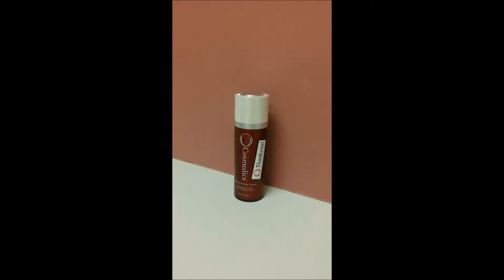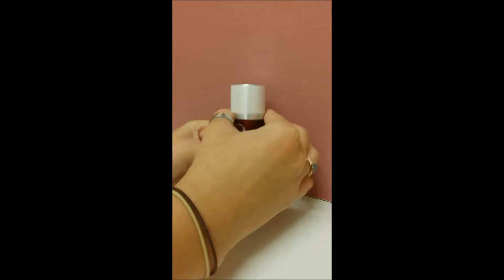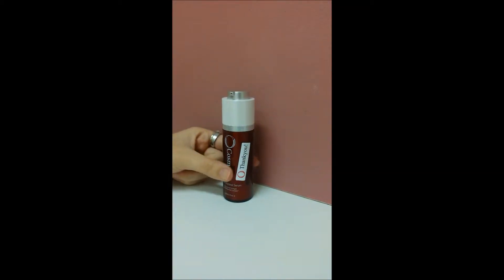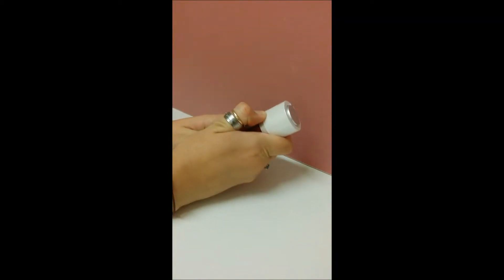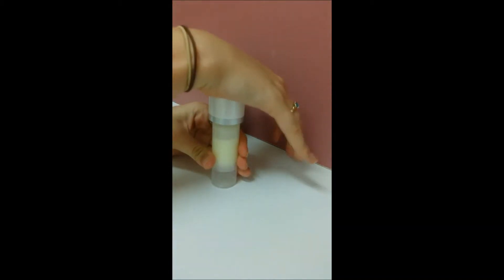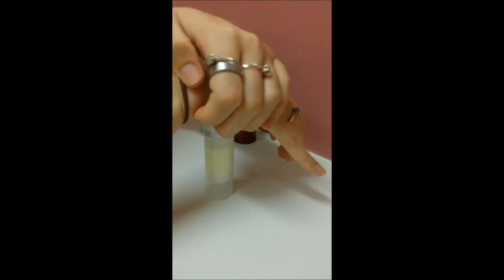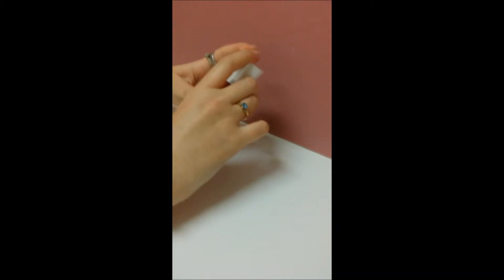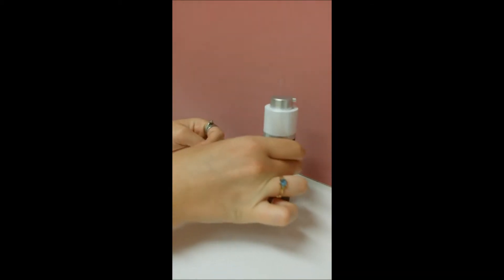How to Repair Your O Cosmedics Serum Bottle If It Gets Broken?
Have you dropped your O Cosmedics Serum Bottle? Now it's not pumping any product? In this video you will learn how to fix it! When you twist the top so it's open and give the bottle a shake you will hear a rattle, this means that the inner container has come lose from the pump and you need to put them back together! Discover your Healthiest, Most Beautiful Skin Ever @Skin Focus...